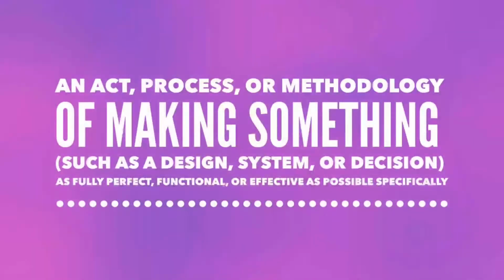The Secret to Optimizing Your Hybrid or Virtual Events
Virtual and hybrid events are becoming more popular. But honestly, for most organizations... they're still a mystery, and the idea of a hybrid combo of virtual and in person events is a total brain bender.

With hybrid or virtual events, your audience can attend from anywhere in the world. It's important to make sure you optimize your event for the best possibility of success.

Click here to register and unlock your front-row seat to our next virtual event
Find out more about how Ella can help you elevate your virtual events

🌟 In this episode, we'll uncover:
• How to make every virtual or hybrid event participant feel like they're in the front row
• Strategies for creating a consistent and engaging experience, both before and during the event
• Tips for ensuring your virtual audience feels as valued and involved as in-person attendees

💡 Key takeaways for elevating your events:
• The importance of personalization in virtual event design
• How to integrate virtual and physical experiences seamlessly in hybrid events

📚 Chapters:
00:16 - Intro
01:16 - The ENCORE Method for Transformational Virtual Experiences
03:08 - Tips for Engaging Your Virtual Audience
05:02 - Making Hybrid Events Inclusive and Engaging
10:01 - The Power of Pre-Event Engagement
13:44 - Designing Events with the Audience in Mind
18:17 - Importance of Personalization in Virtual Events
24:38 - Strategies for Seamless Integration in Hybrid Events
32:00 - Conclusion and Final Thoughts

• Cutting-edge Virtual and Hybrid Event Planning
• Engaging and Interactive Event Strategies
• Making Every Event an Unforgettable Experience